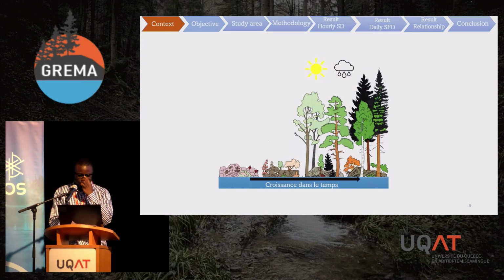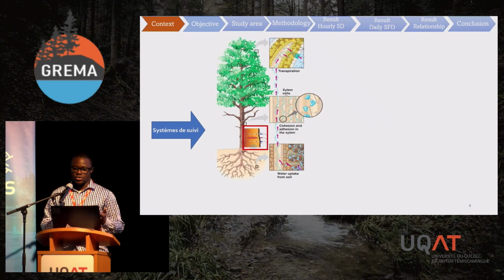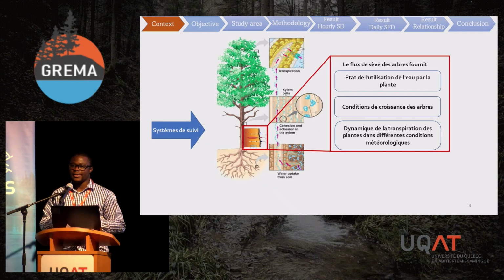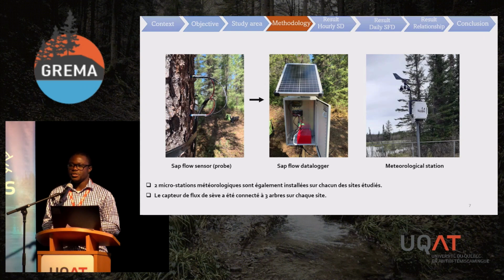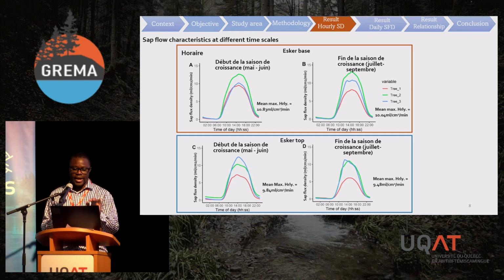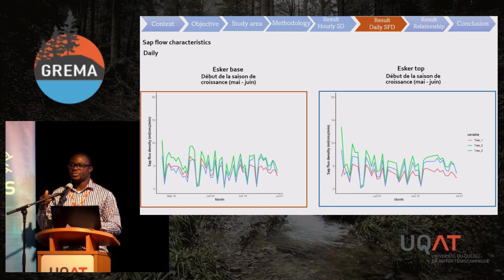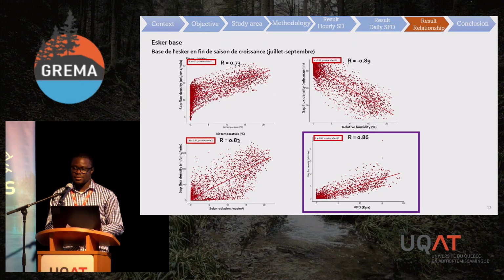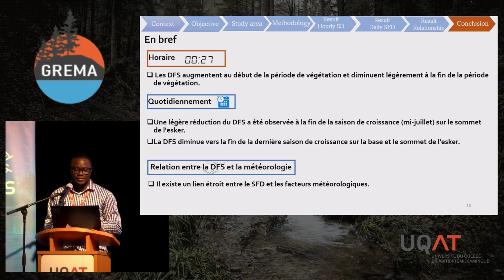Axe 2: Remote sensing & ecophysiological data to monitor water stress- Gideon Olugbadieye Oloruntobi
Full title: Monitoring esker boreal forest response to water stress using remote sensing and ecophysiological measurement

Thank you Gideon!